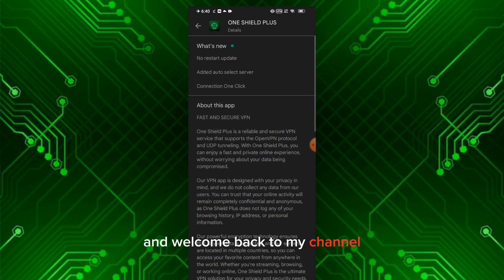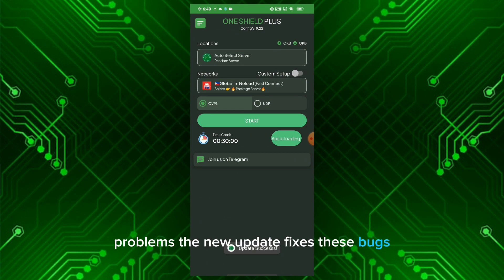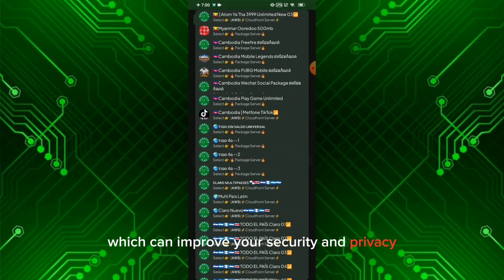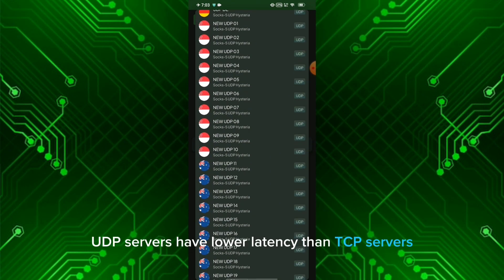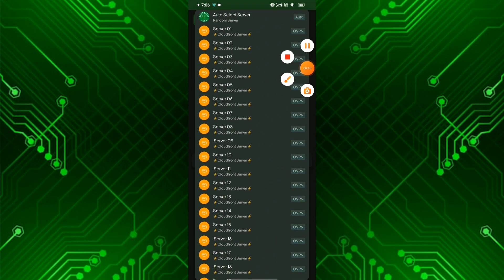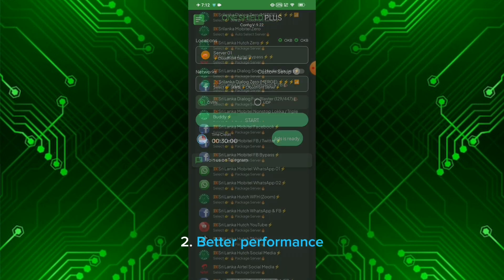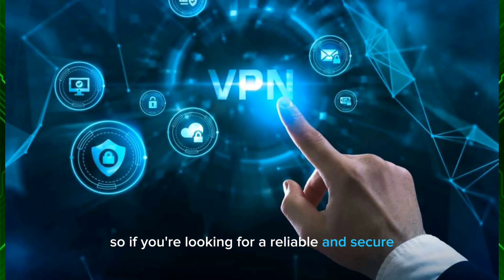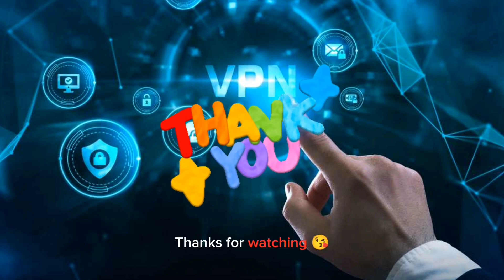One Shield Plus VPN App New Update Features - Version 2.9 @Theprimestrike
🛡️ One Shield Plus VPN App Version 2.9 Update - What's New and Improved! 🛡️

🔥 Are you ready for the latest and greatest from One Shield Plus VPN? We're excited to bring you all the details about the Version 2.9 Update in this video! 🔥

🆕 What's Included in One Shield Plus VPN App Version 2.9 Update:-

✅ Faster Connection Speeds: Experience lightning-fast VPN connections.
✅ Enhanced Security: Stay even more protected online.
✅ Improved User Interface: A sleeker and more user-friendly design.
✅ New Server Locations: Access content from around the world.

📹 In this video, we'll walk you through the exciting features and improvements that come with the One Shield Plus VPN App Version 2.9 Update. You won't want to miss out on these enhancements that will take your online security and privacy to the next level!

🔒 Stay secure, anonymous, and enjoy unrestricted internet access with One Shield Plus VPN.

📌 Timestamps:-

0:00 - Introduction
0:25 - Key Features
2:06 - Benifits Of New Update
2:52 - Conclusion
3:10 - End

Got questions or feedback? Leave them in the comments below, and our team will be happy to assist you.